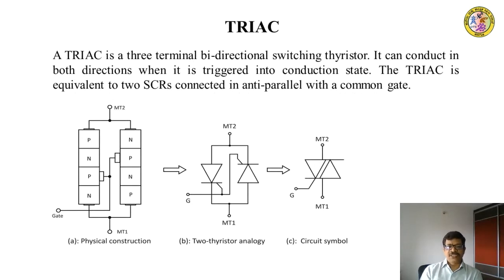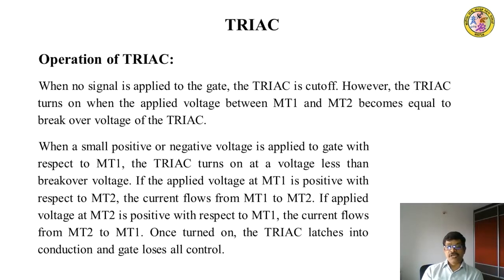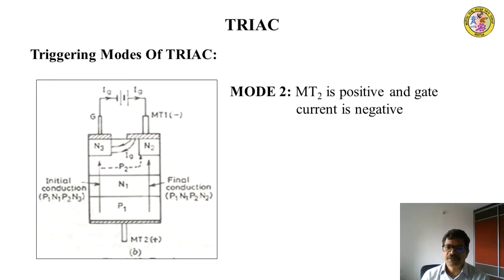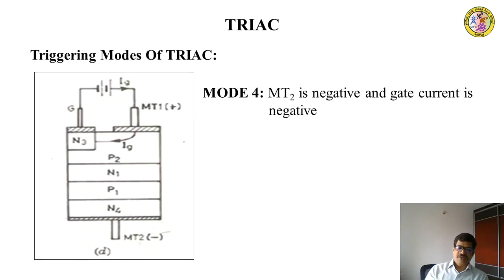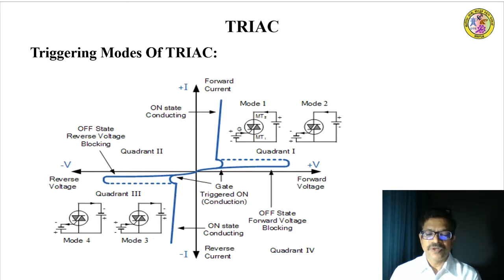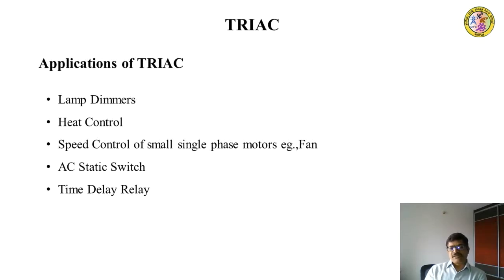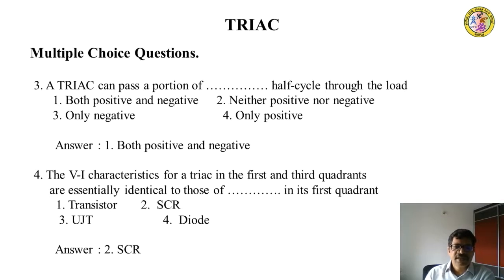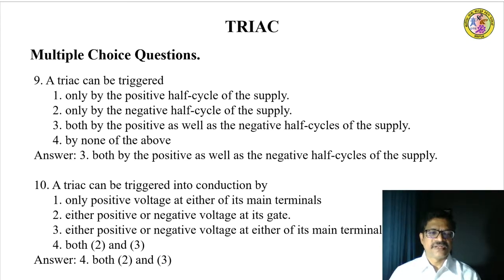EE 15EE51T U1 S8